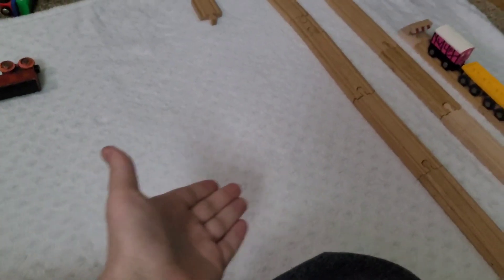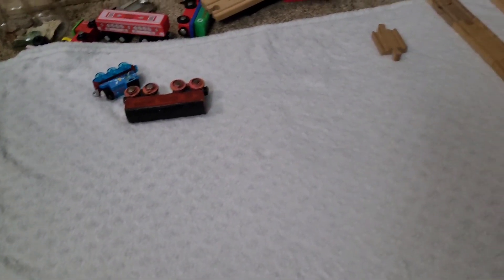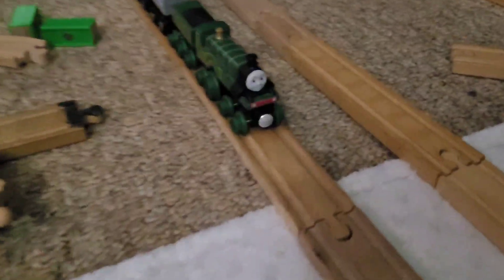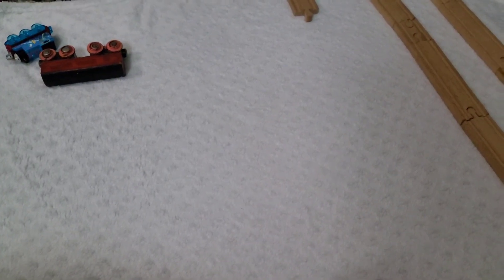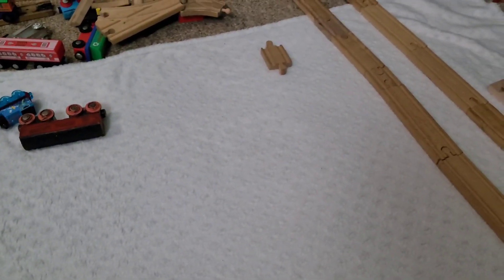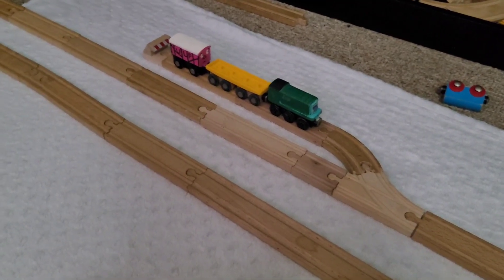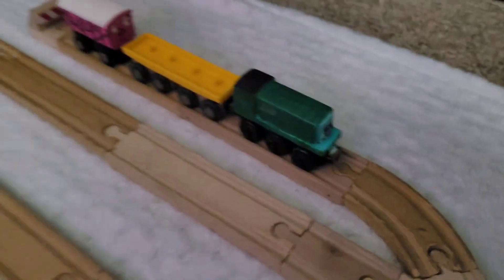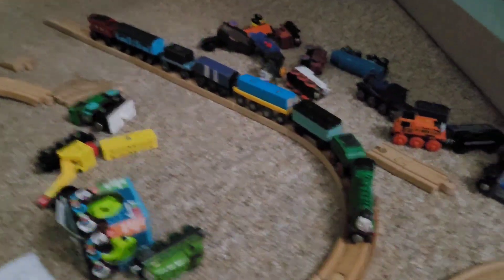Quick Behind The Scenes.